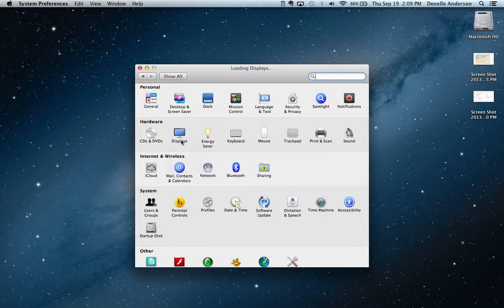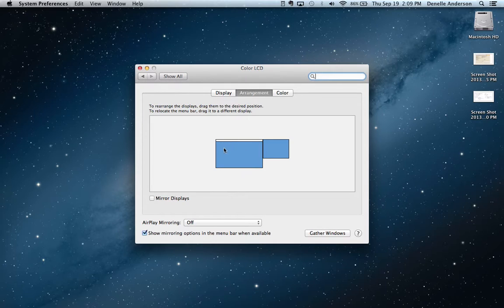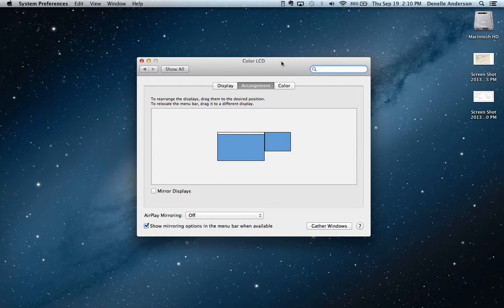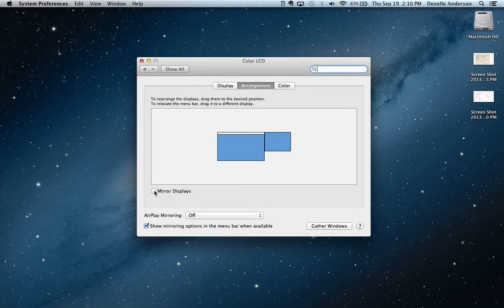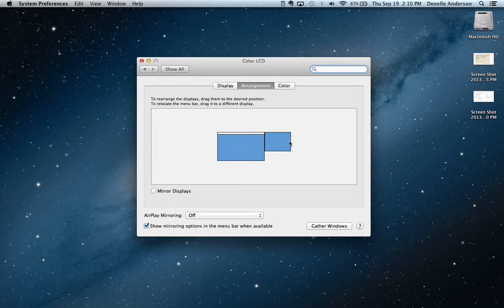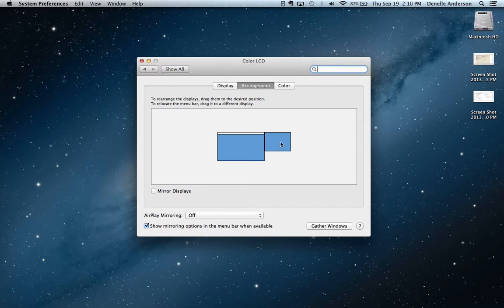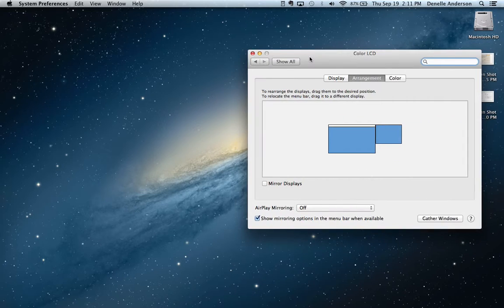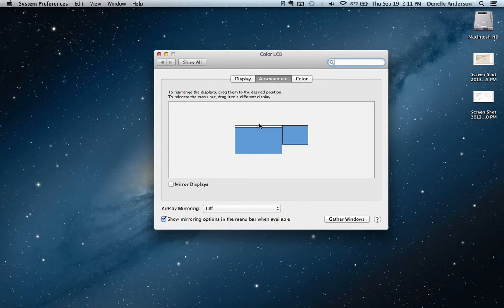Dual Monitoring vs. Mirror Display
This will show you how to change these settings in system preferences.